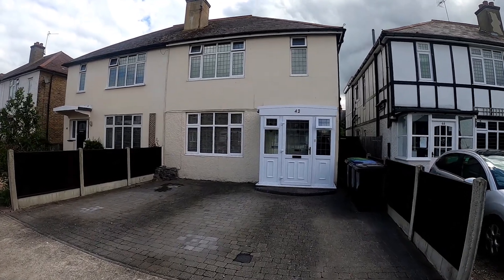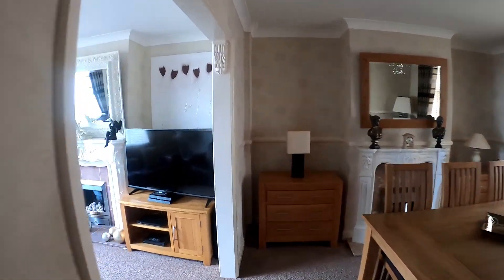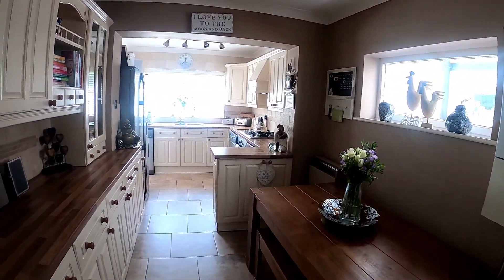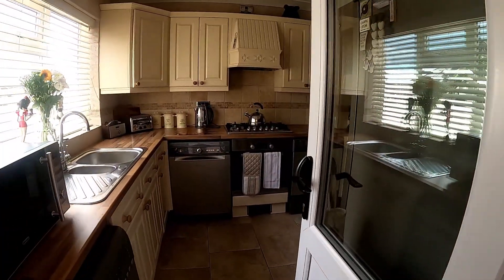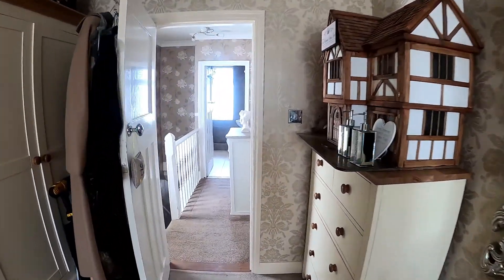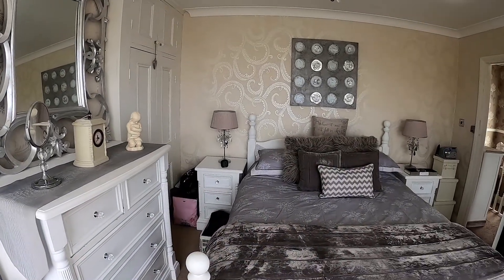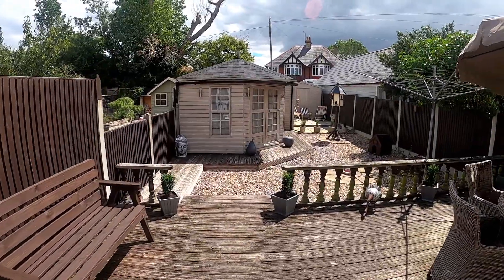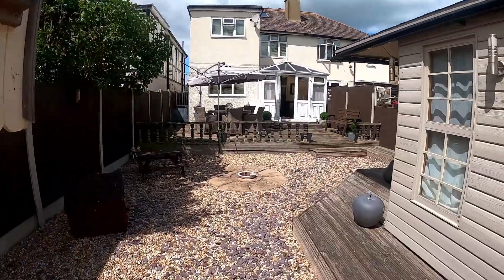Ellis Road Walk Through Tour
Great central location and within a short stroll to the seafront is the extended 1930's semi detached house.  The spacious accommodation incorporates entrance hall, downstairs cloakroom, lounge with separate dining area, good size kitchen breakfast room with access to double glazed conservatory and to the first floor are three double bedrooms and family bathroom.  The rear garden is of good size and has been laid out with ease of maintenance along with a summerhouse and detached garage/workshop, to the front is off road parking for two cars.  This great location is only 100 yards from regular bus services to the quaint harbour town of Whitstable (approx. 1.4 miles) and the Cathedral City of Canterbury (approx. 7.7 miles).  Tankerton's parade of shops, restaurant and cafes are only 350 yards, the Whitstable mainline railway station is about 1 mile and the well regarded Swalecliffe primary school is approximately 550 yards. Call Kent Estate Agencies on 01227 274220